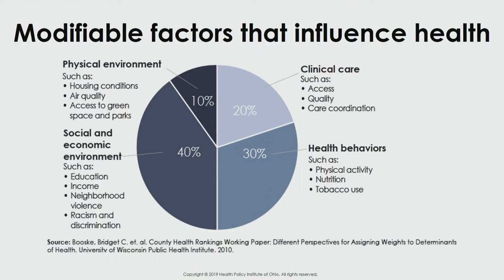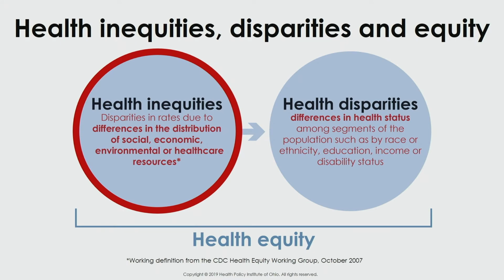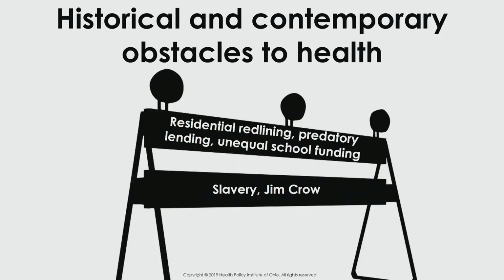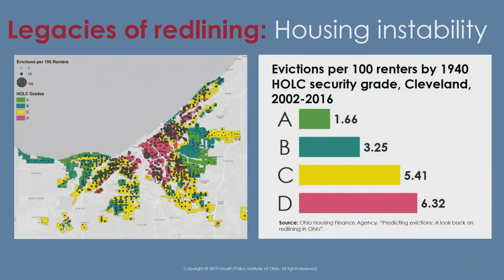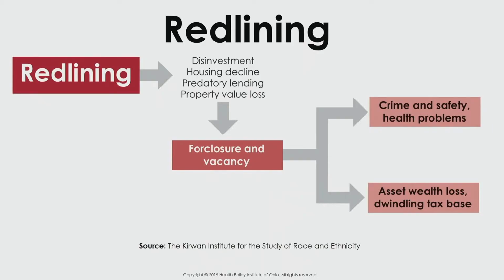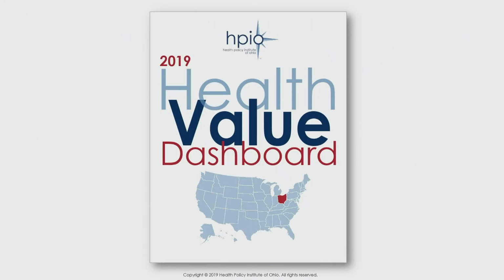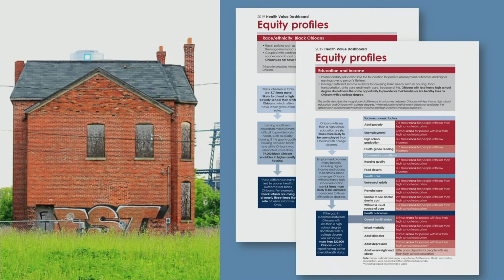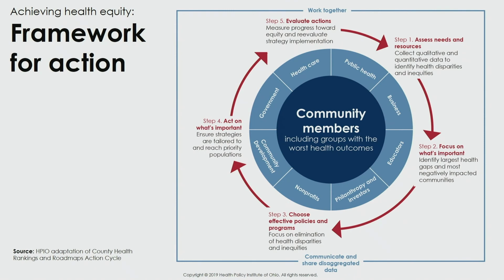Health Inequities and Disparities: Tools for Engaging Policymakers - Zach Reat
Zach Reat, MPA, Director, Data Management and Analysis, Health Policy Institute of Ohio @ZachReatHPIO

Health Inequities and Disparities: Tools for Engaging Policymakers